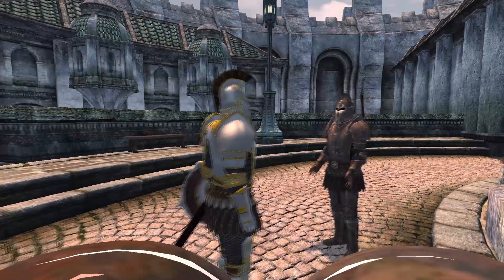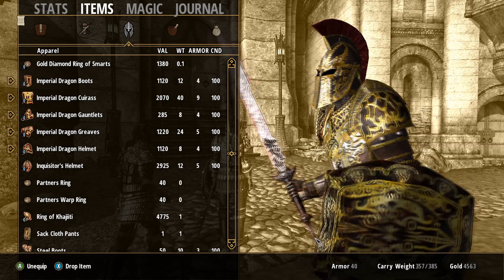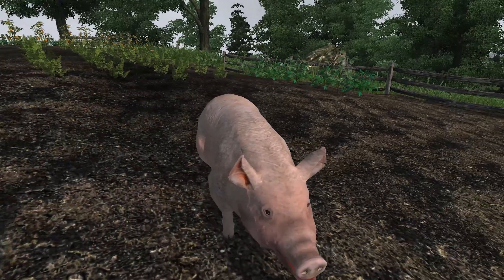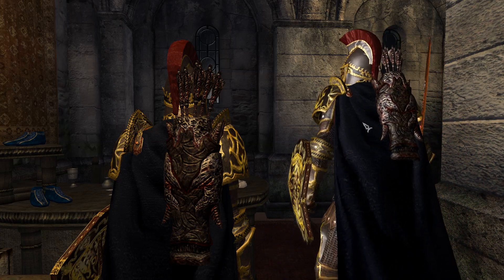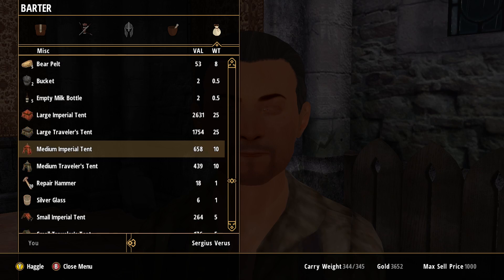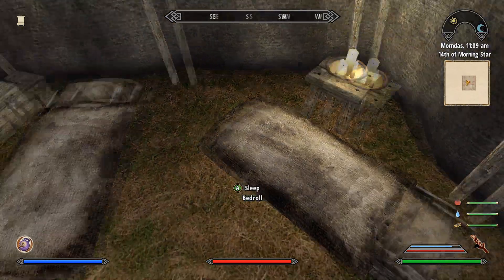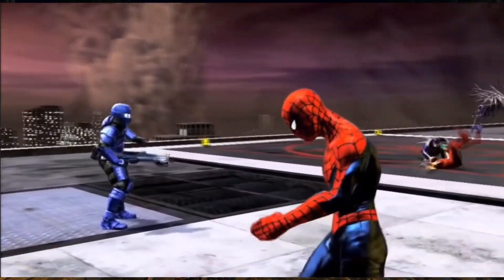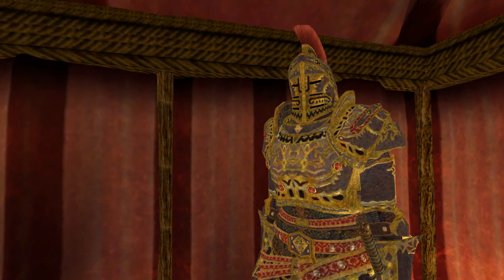Oblivion mods - Closed Helmets and Capes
Some mods for TESIV Oblivion. These are some mods that I've recently added .I will share with you my experiences and give you a brief guide on how to use the mod if its needed. The links for the mods shown can be found below.

0:00 Intro
0:33 Imperial Closed Helmet

1:14 Mr Siikas farm animals

2:06 capes and cloaks

2:55 Camping

4:15 Manly Strides

4:57 Imperial Dragon Armor